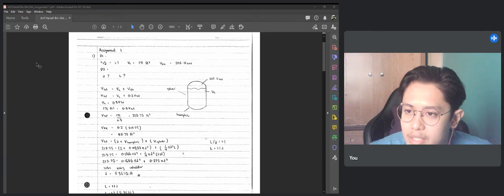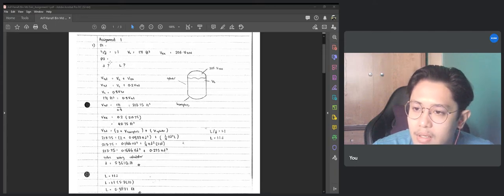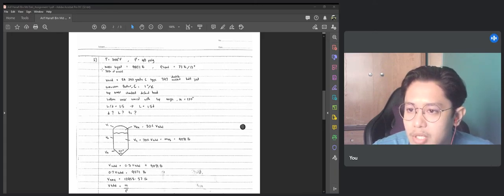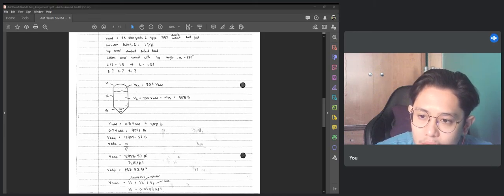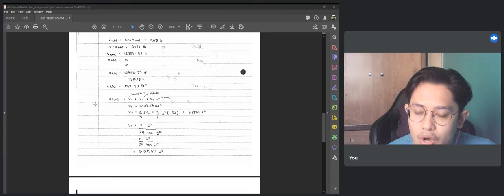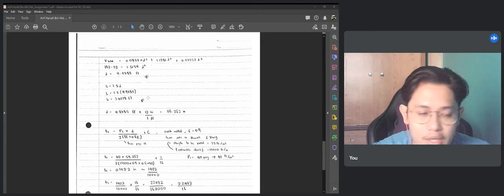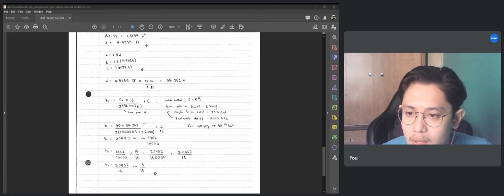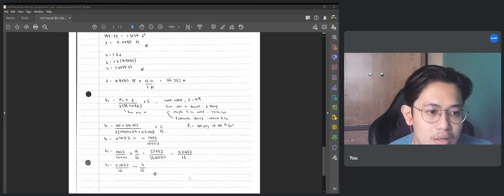Process Equipment Design 1_Assignment 1